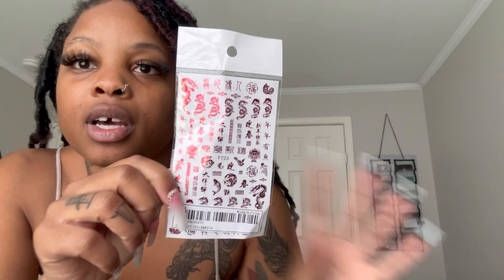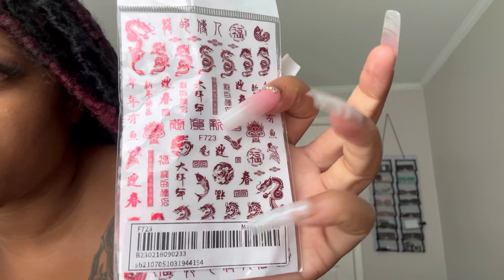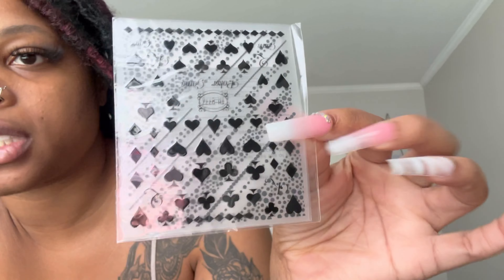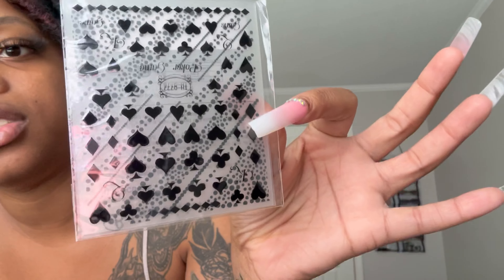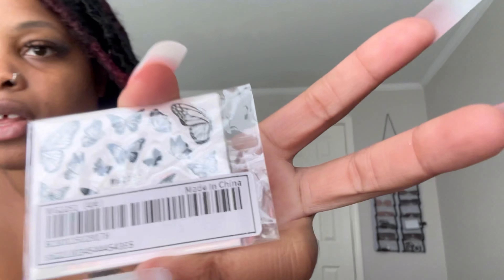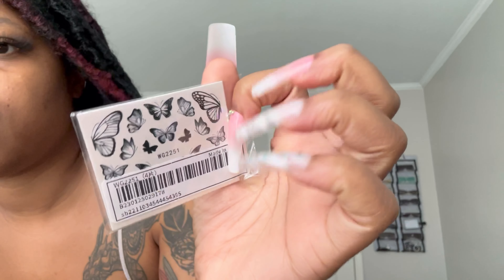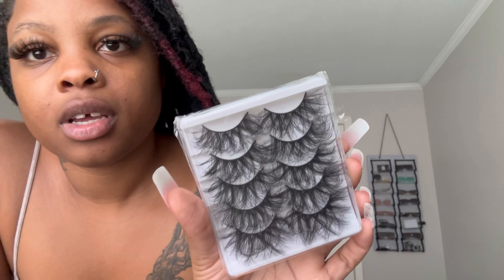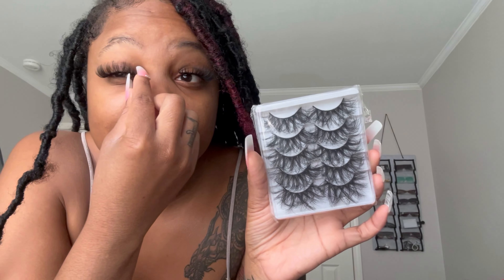MINI SHEIN HAUL | accessories and more 💖